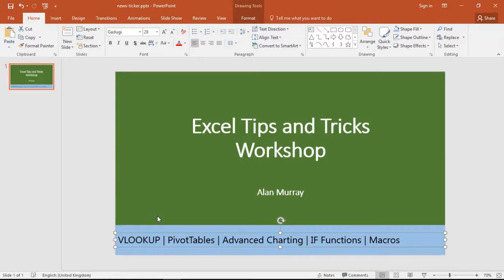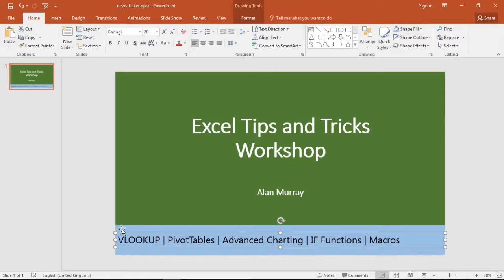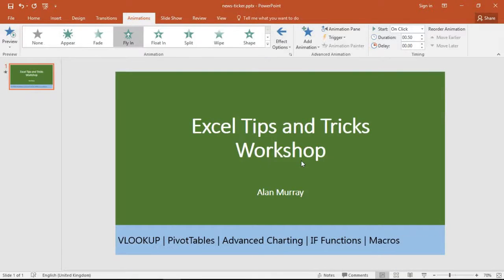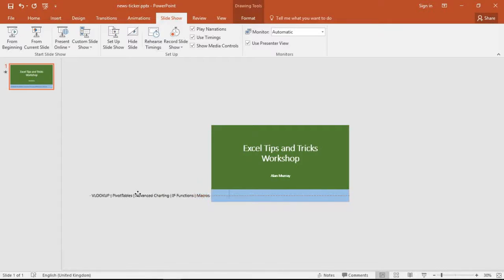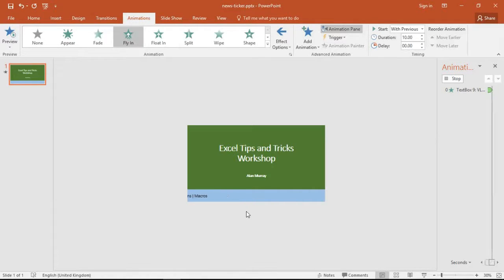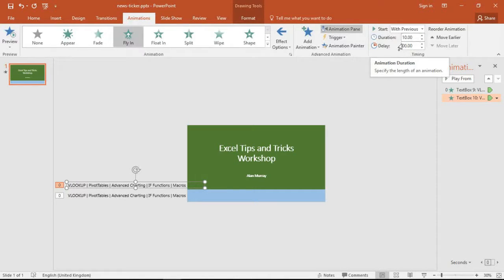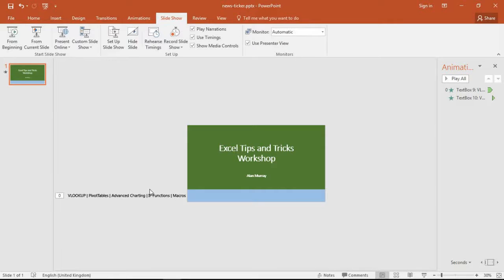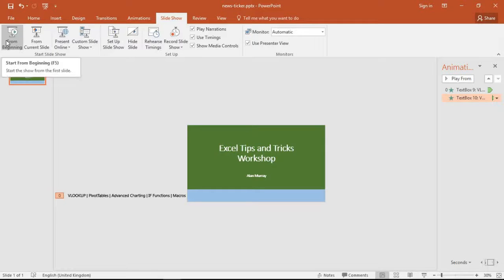Create a Scrolling News Ticker Tape Loop - PowerPoint Animation Effect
Create a scrolling news ticker tape loop effect in Microsoft PowerPoint. This animation effect will work exactly like the breaking news ticker loop you see at the bottom of the screen.

In this video tutorial, I will create the looping news ticker for my title slide of a presentation as a teaser for the audience for what is to come when they are gathering in their seats.

This is just one idea. These special effects can take your presentations to another level when used effectively.